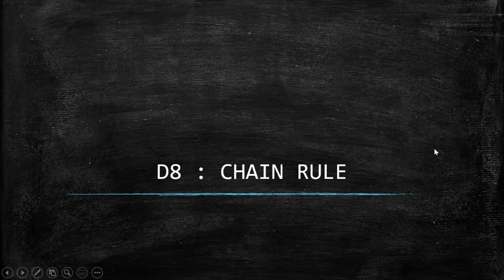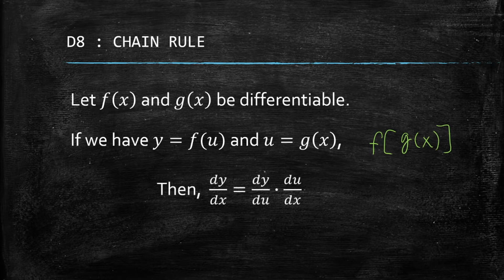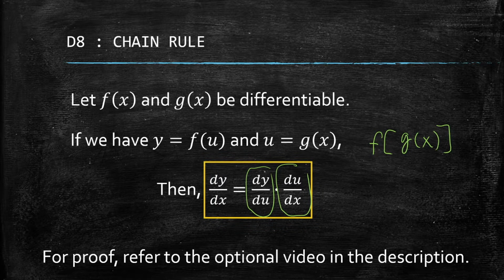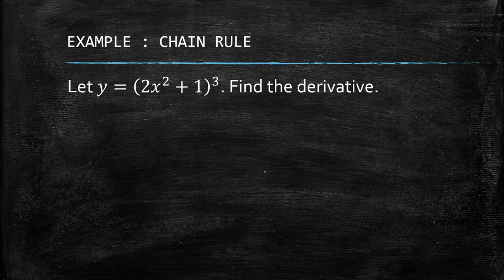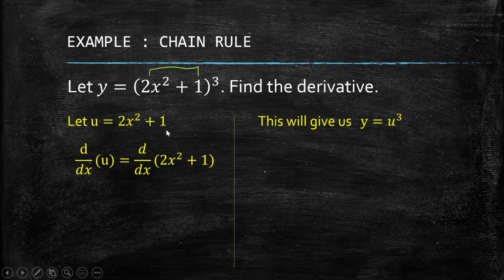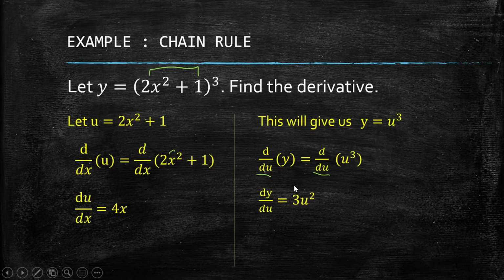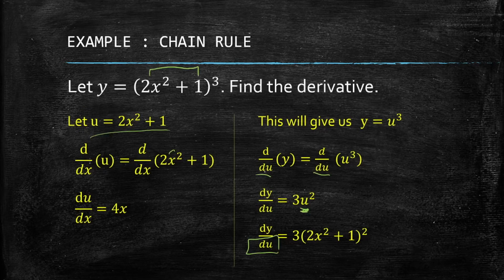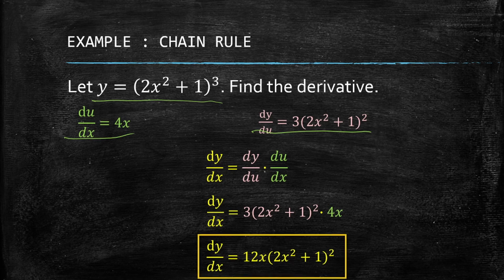L9.1P7 D8 Chain Rule